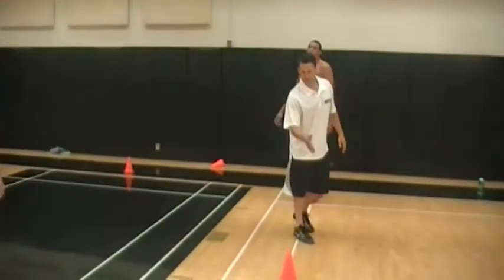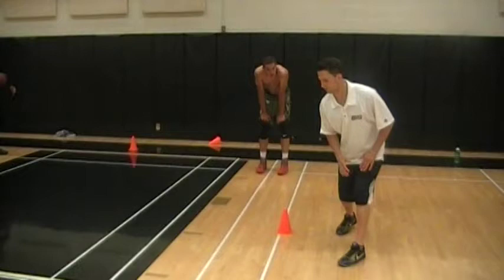Aaron Gordon Shooting Workout w/ Professional Shooting Coach David Nurse #6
Aaron Gordon, Arizona Wildcats - NBA Shooting Coach David Nurse puts top recruit of class of 2013 through a high level basketball shooting workout.

David Nurse is a professional shooting coach who played D1 basketball at Western Illinois and played professionally overseas and in the NBA D-League. David runs Perfect Shots Shooting Camps all over the country teaching basketball shooting drills for all skill levels from current NBA Players to elementary age school kids and everyone else in between.